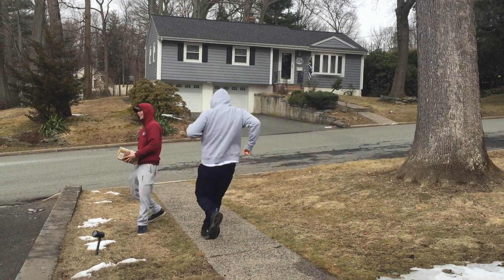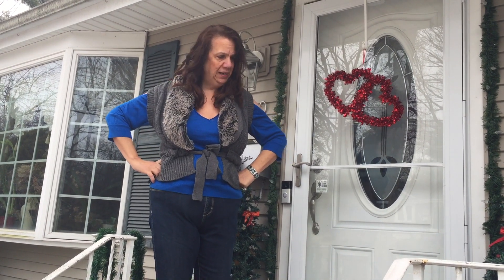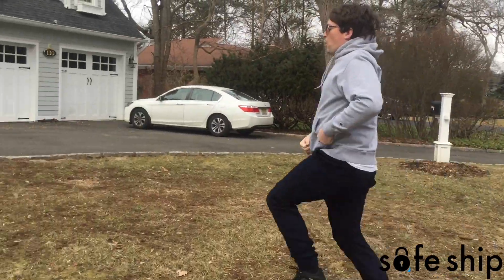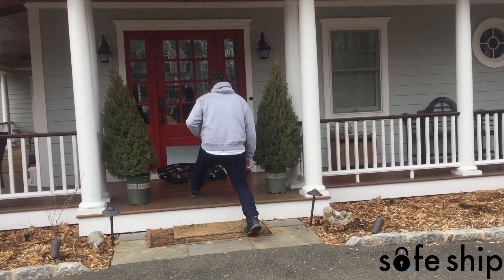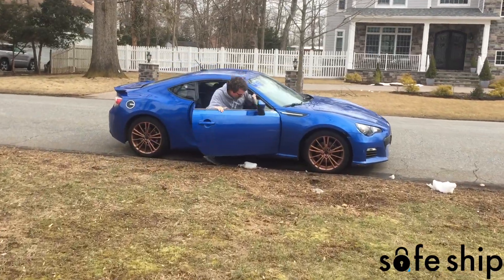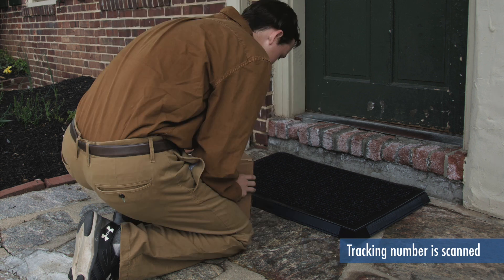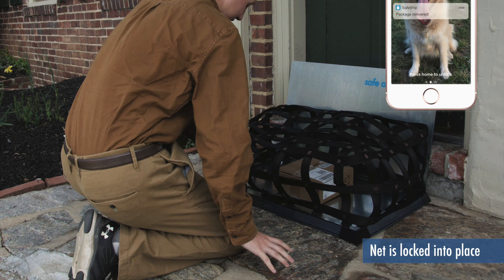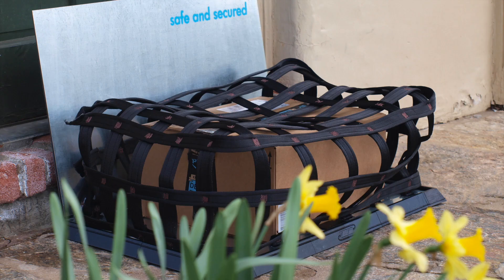SafeShip - the package theft deterrent doormat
An actual attempt to deter package theft.